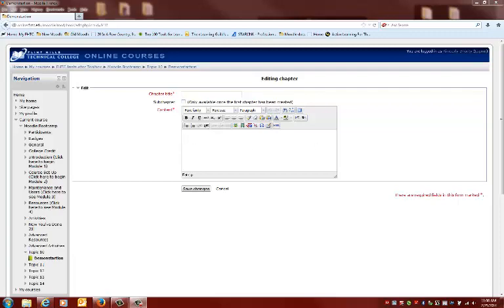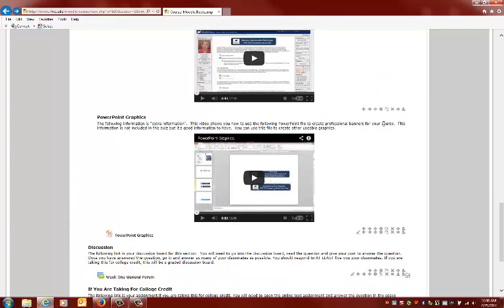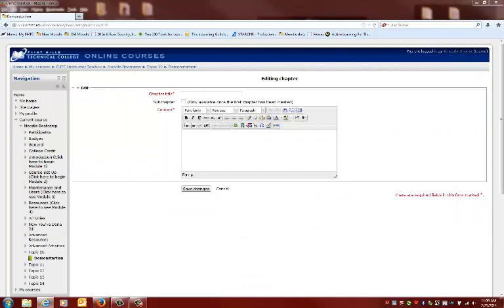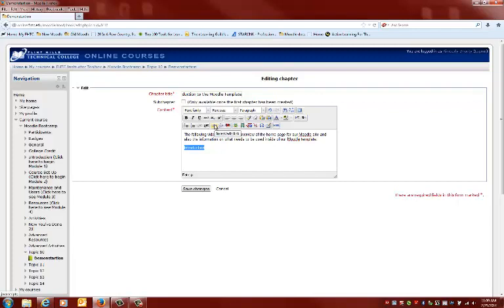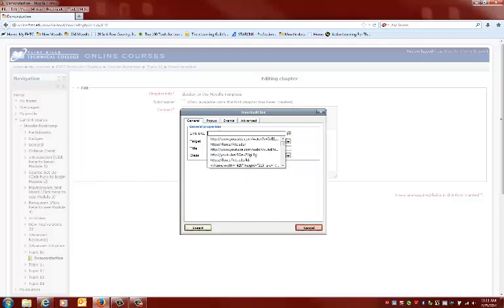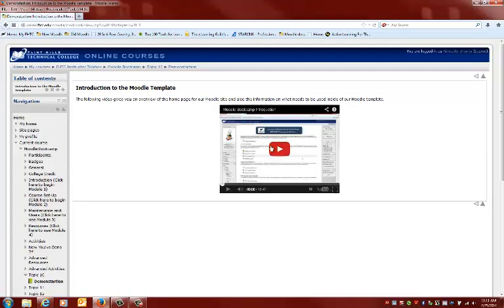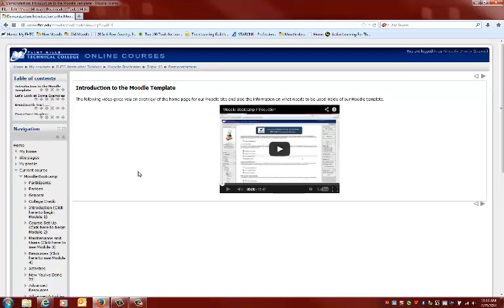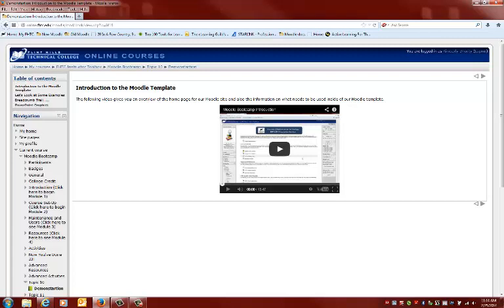Book for Videos